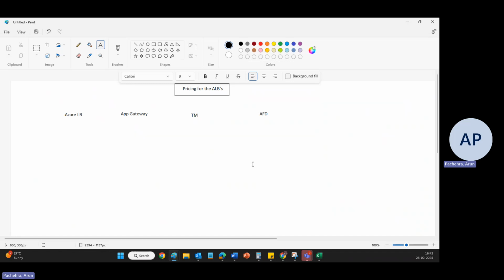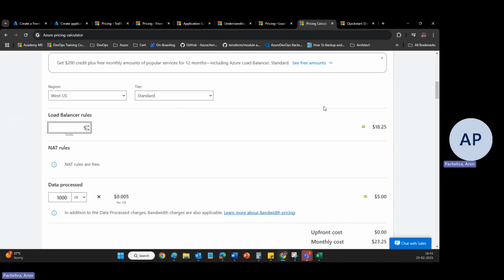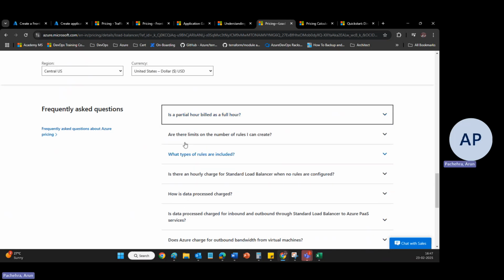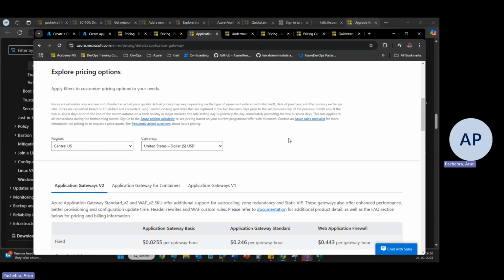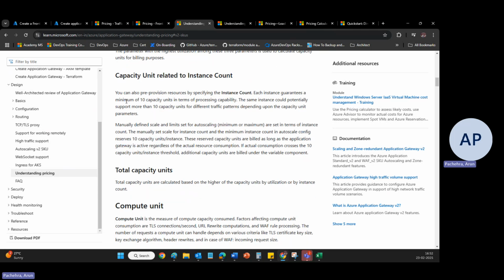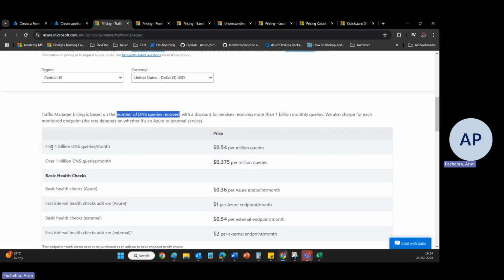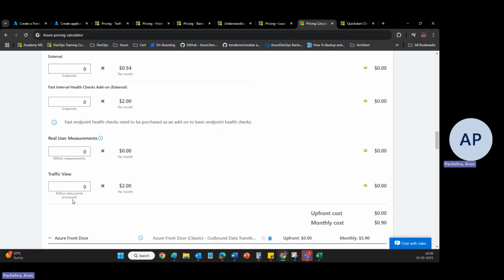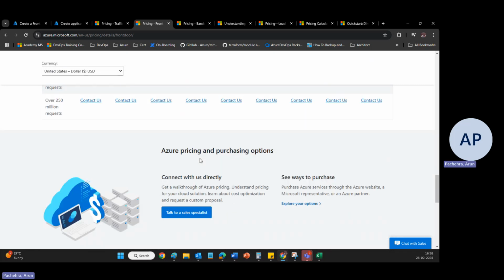Azure Load Balancers Pricing Discussion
We tried to explore the pricing mechanism for all the 4 Load balancers that w ehave explored.
1. Azure Standard Load Balancer
Pricing Components:

Load Balancing Rules:

First 5 Rules: No hourly charge.
Additional Rules: Charged per rule per hour.
Data Processed:

Charged per gigabyte (GB) of inbound and outbound data through the load balancer.
Example Calculation:

If you have 7 load balancing rules and process 100 GB of data in a month:

Rules Charge:

First 5 rules: Free
Additional 2 rules: 2 rules × hourly rate × 730 hours (assuming 730 hours in a month)
Data Processed Charge:

100 GB × data processing rate per GB
Note: Inbound NAT rules are free of charge.

For detailed pricing, refer to the Azure Load Balancer Pricing.

2. Azure Application Gateway
Pricing Components:

Deployment Hours:

Charged per hour based on the gateway's size and tier (Standard_v2, WAF_v2, etc.).
Capacity Units:

Charges are based on the number of capacity units, which depend on throughput units, compute units, and persistent connections.
Data Processing:

Charged per GB of data processed by the gateway.
Example Calculation:

For a Standard_v2 Application Gateway running 24/7 in a month (730 hours) with 2 capacity units and processing 500 GB of data:

Deployment Charge:

Hourly rate × 730 hours
Capacity Units Charge:

2 capacity units × rate per unit × 730 hours
Data Processing Charge:

500 GB × data processing rate per GB
For detailed pricing, refer to the Azure Application Gateway Pricing.

3. Azure Front Door
Pricing Components:

Base Fees:

Standard Tier: Fixed monthly fee.
Premium Tier: Higher fixed monthly fee, includes additional features like WAF and Private Link.
Outbound Data Transfer (Edge to Client):

Charged per GB, with rates varying by zone and volume.
Outbound Data Transfer (Edge to Origin):

Charged per GB, with rates varying by zone.
Requests:

Charged per 10,000 requests, with rates varying by zone and tier.
Example Calculation:

For the Standard Tier with 8 TB of outbound data to clients in Zone 1 and 200 million requests in a month:

Base Fee:

Standard Tier monthly fee.

8,000 GB × rate per GB for Zone 1
Requests Charge:

(200 million / 10,000) × rate per 10,000 requests
For detailed pricing, refer to the Azure Front Door Pricing.

4. Azure Traffic Manager
Pricing Components:

DNS Queries:

First 1 Billion Queries/Month: Charged per million queries.
Over 1 Billion Queries/Month: Discounted rate per million queries.
Health Checks:

Basic Health Checks:
Charged per Azure or external endpoint per month.
Fast Interval Health Checks Add-On:
Additional charge per endpoint per month.
Example Calculation:

For 800 million DNS queries and 5 Azure endpoints with basic health checks in a month:

DNS Queries Charge:

(800 million / 1 million) × rate per million queries
Health Checks Charge:

5 endpoints × rate per endpoint per month
For detailed pricing, refer to the Azure Traffic Manager Pricing.